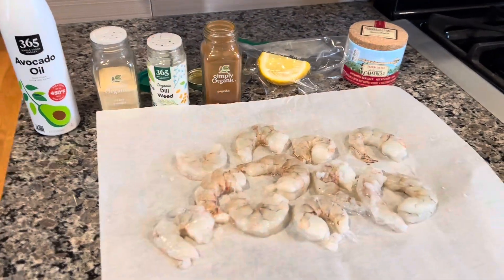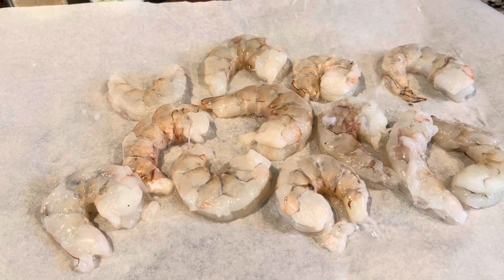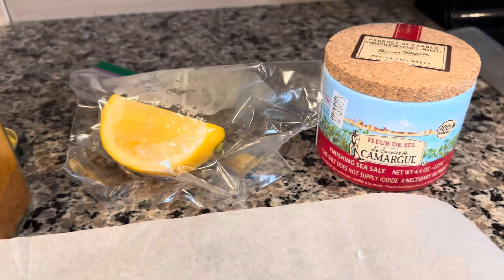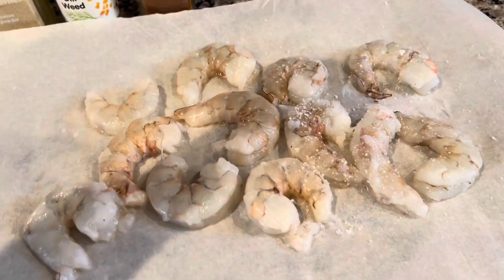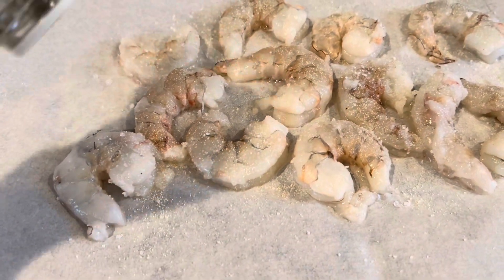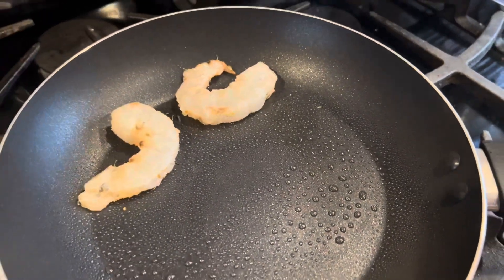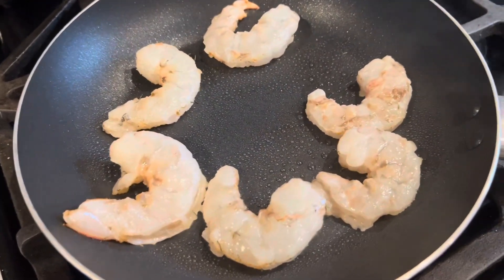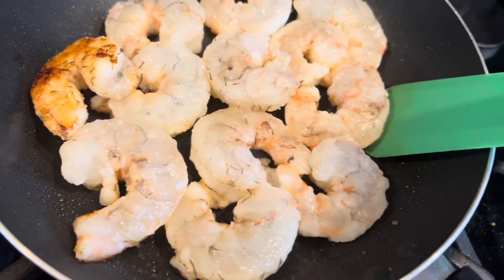Pan Fried Jumbo Shrimp